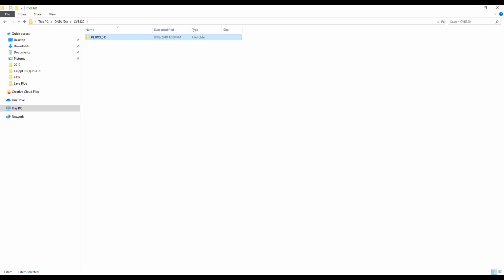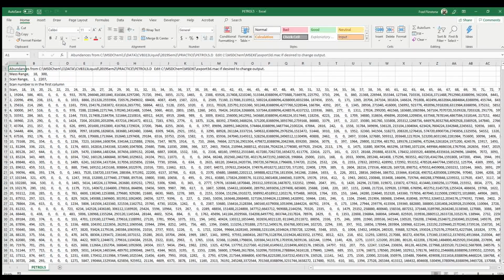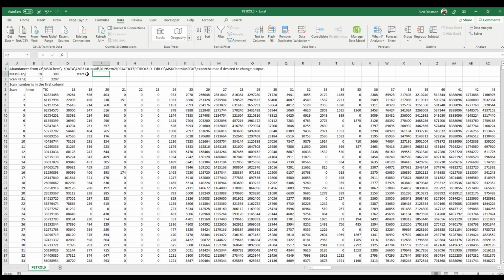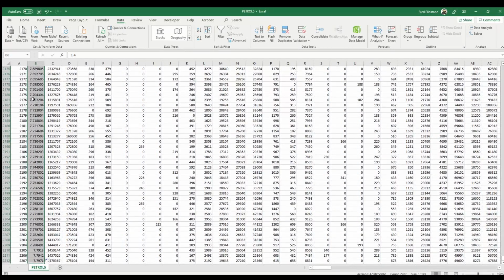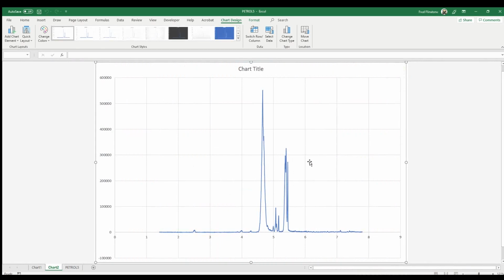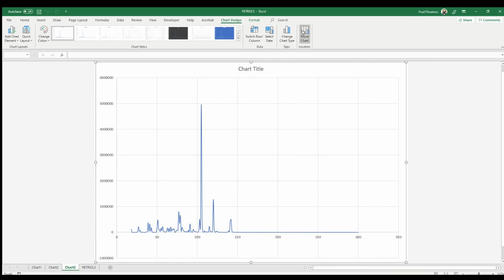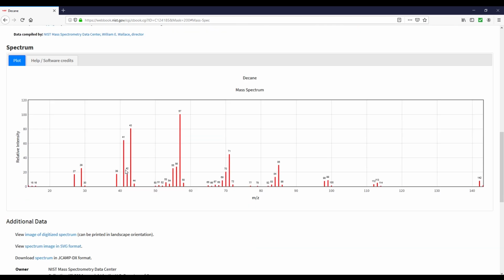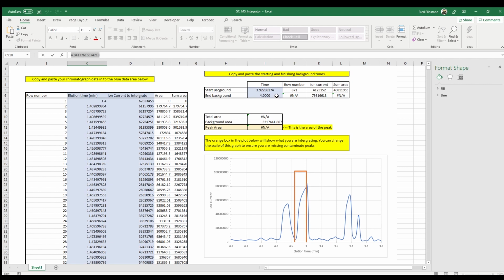CVB313 GC MS data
Working up CVB313 GC-MS data files